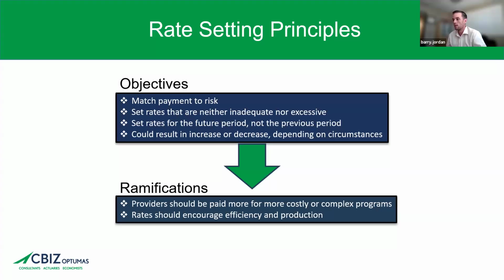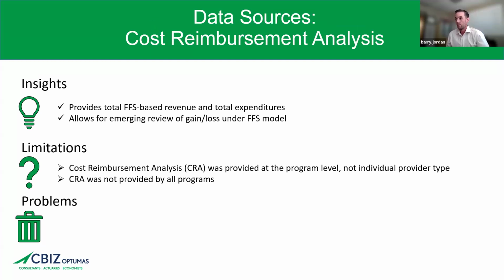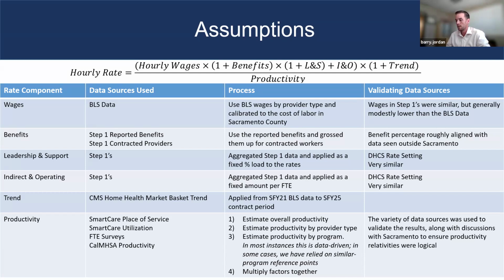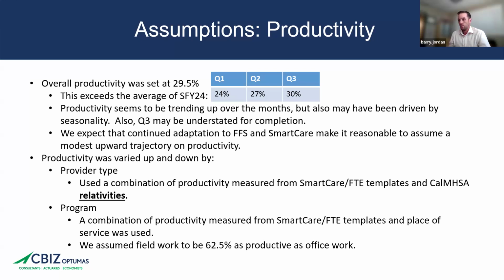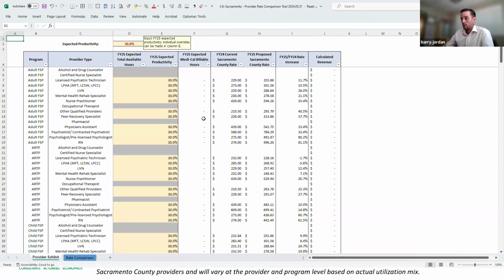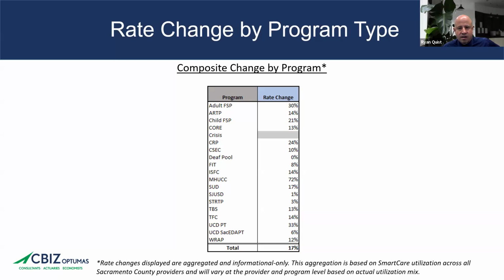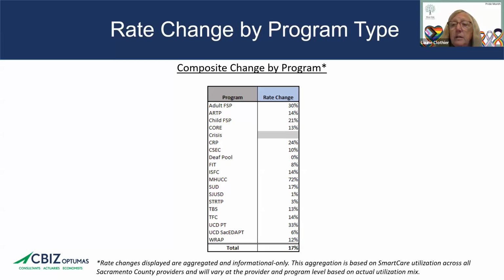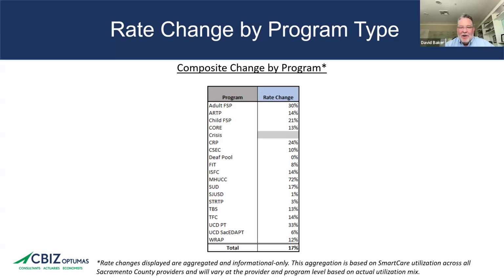Fiscal Year 2024-25 Rate Discussion with Optumas